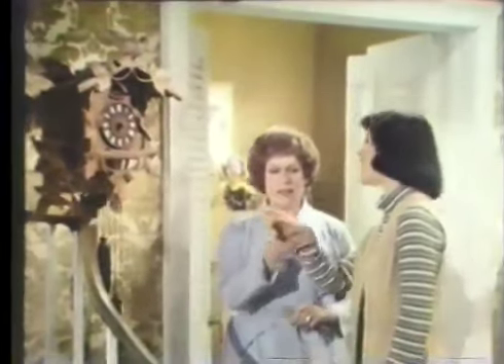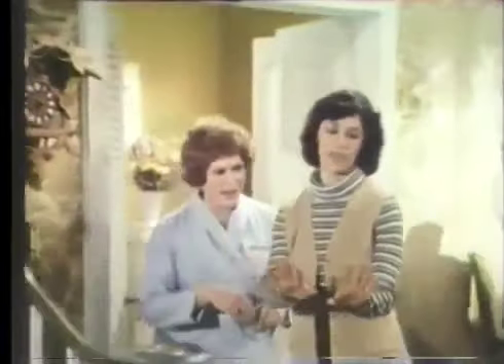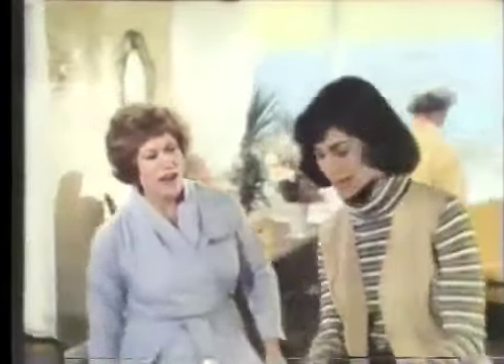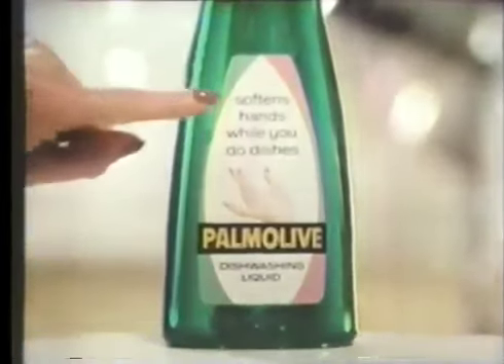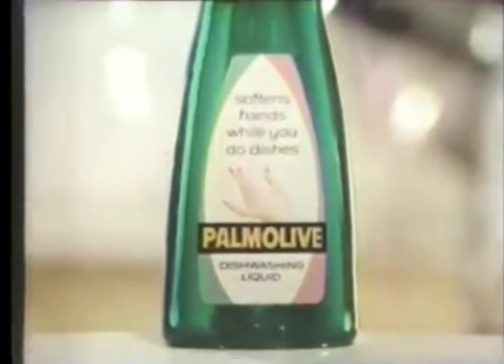Palmolive ad - 1978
So Madge (Jan Miner) would fix the cuckoo clock after she soaks her client's (Carol Potter) hands in Palmolive.